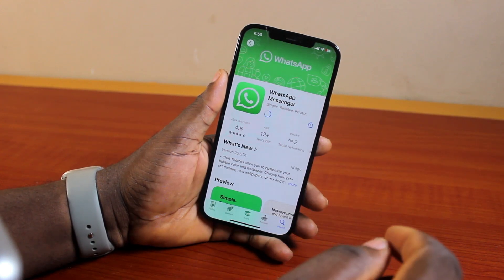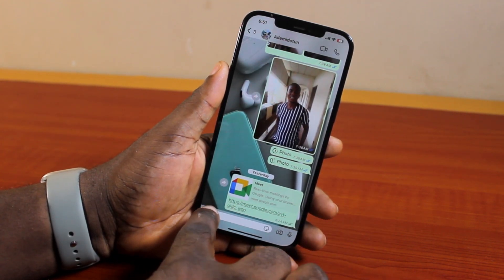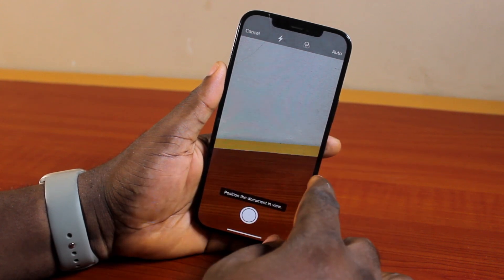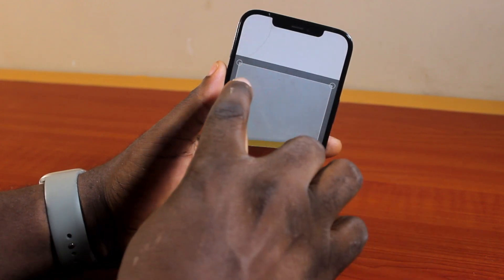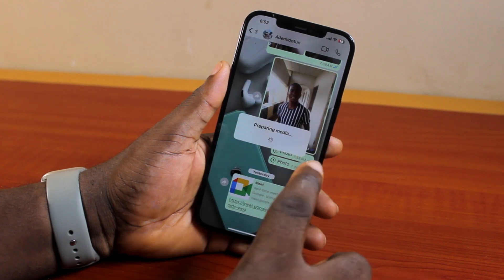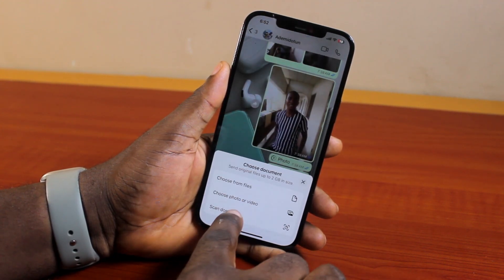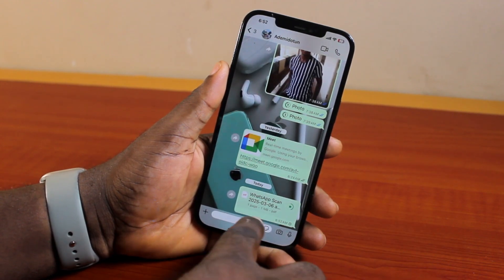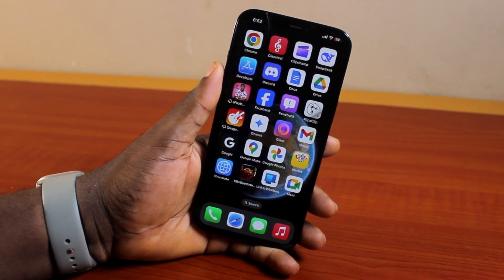How to Scan Document in WhatsApp iPhone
In this new WhatsApp feature, you will learn how to scan documents in WhatsApp iPhone using the new built-in document scanner on the WhatsApp app.

Cheap iPhone
Cheap Samsung Phone
Cheap Apple Watch
Cheap Digital Camera
Cheap YouTube Microphone
Cheap MicroSD Card